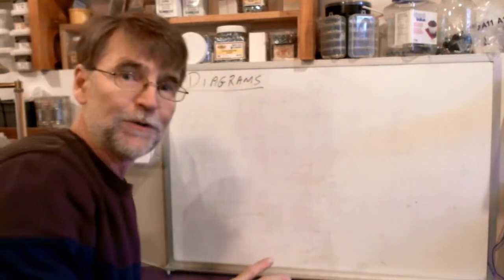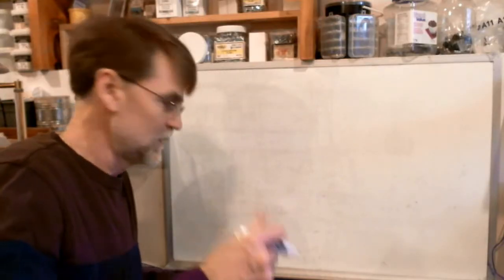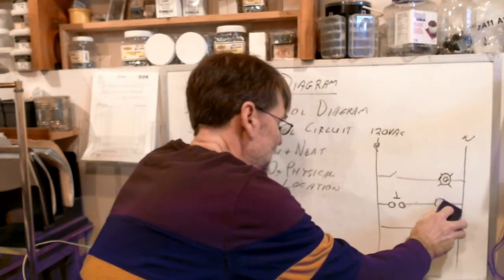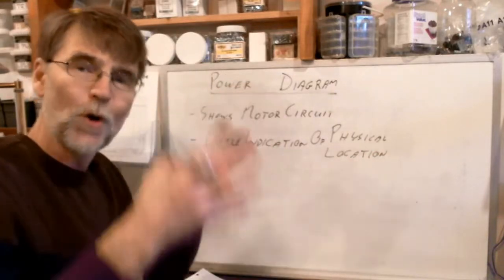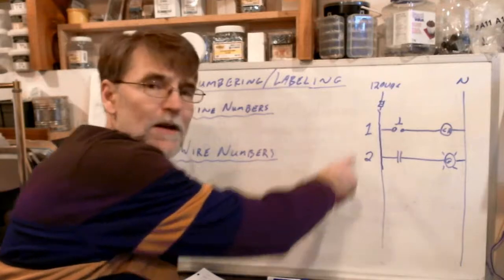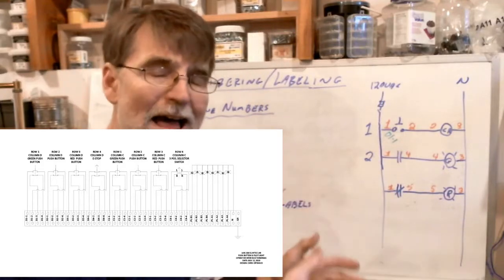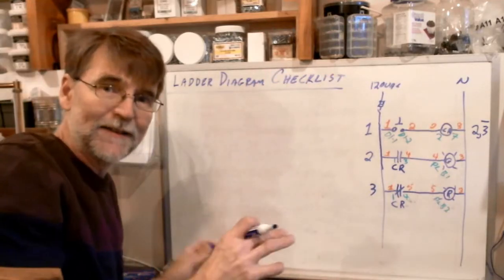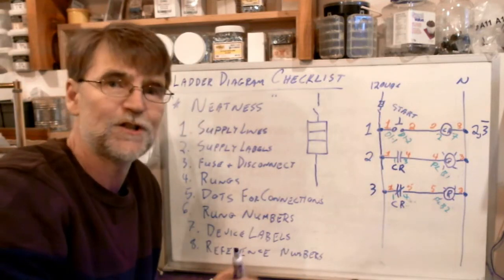ELET 201 - diagrams and numbers - part 2